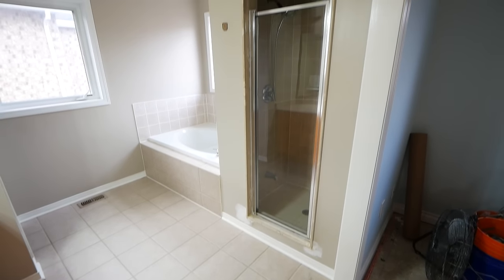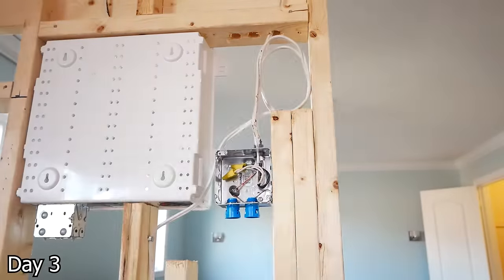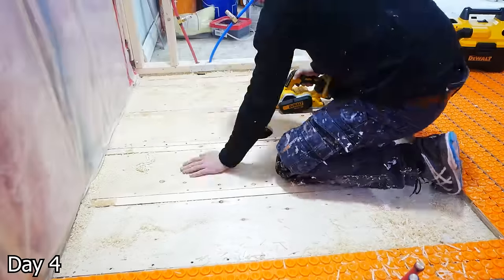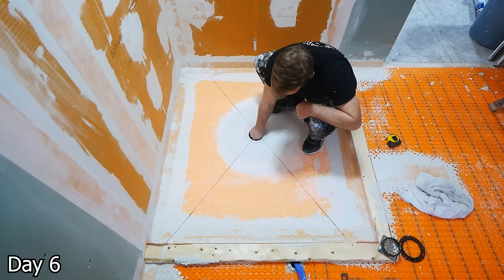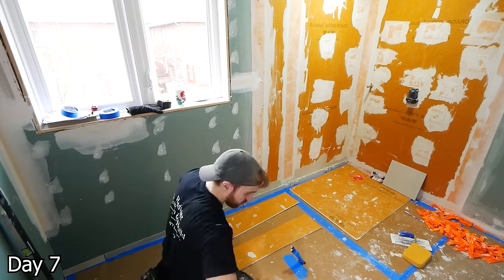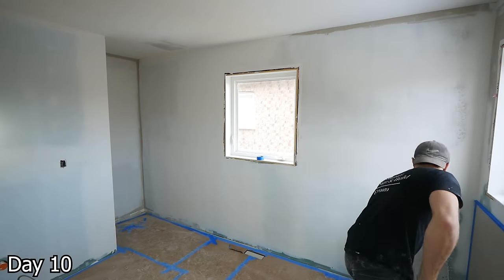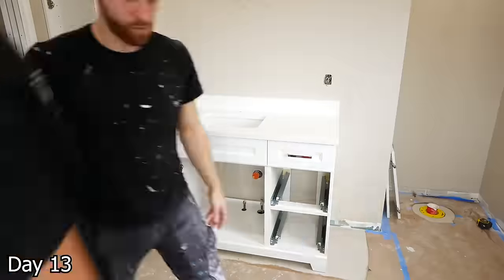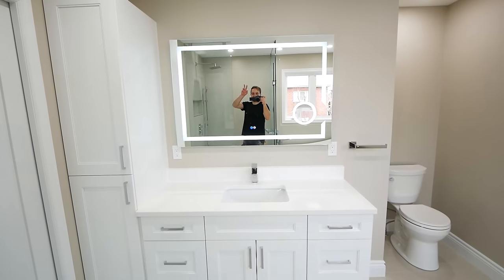MASSIVE Ensuite Bathroom Renovation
Renovating an old bathroom to modern times. In this remodel we feature a giant curbless shower, freestanding tub, heated floors

Tiles - BELGIAN LINEN IVORY HD RECTIFIED PORCELAIN 12X24
Bathtub - Opus Concerto Petite
Plumbing Fixtures - VOGT

Total Cost of Project (Rough Ballpark)
~$28,200 USD
~$37,400 CAD

Project took 15 days (Over 240 man hours)

0:00 Demo
3:31 Framing
4:44 Electrical & Exhaust
6:14 Opening Subfloor
7:06 Closing Subfloor
7:52 Floor Heat
9:41 Drywall
10:27 Waterproofing
14:42 Tiling Floor
18:37 Floor Covering & Mudding
19:13 Tiling Walls
22:33 Grouting & Silicone
23:32 Priming & Painting
24:41 Potlights
25:07 Caulking & Trim Prep
25:35 Painting
26:08 Pocket Door & Trim
27:25 Toilet Flange Extender
27:45 Vanity
28:44 Trim & Shower Fixtures
29:45 Silicone & Toilet
30:32 Tub
31:31 REVEAL
32:40 COST